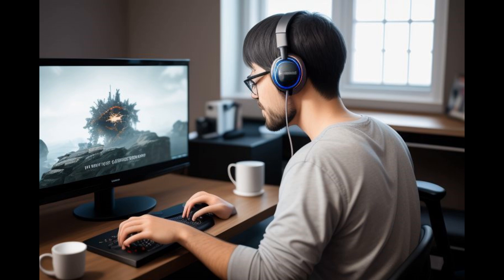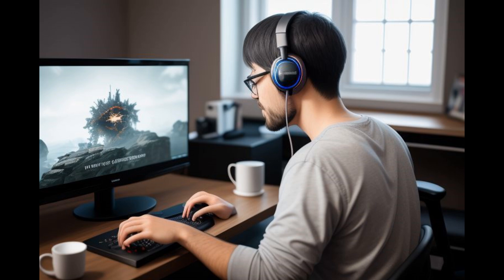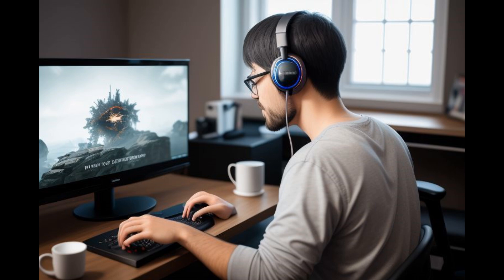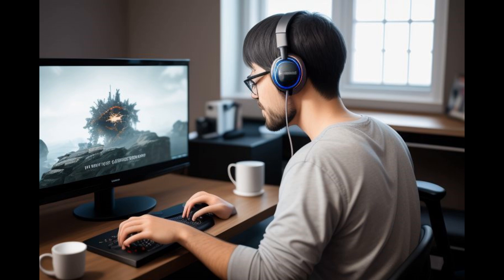Game On, Groove On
This is an AI Production.

Official Release!
For Country Music, Hip Hop Music, Rock Music, Heavy Metal Music, Dance Music, Christmas Music, Blues Music, Christian Music, Punk Music.
My Playlists - I handwrote all the lyrics in these songs.

These are all my own original handwritten lyrics and arrangements with some AI voice and music which I'm using as demos for other artists to record.
I have hundreds of original songs that may interest other artists for recording use.

Radio stations can also download and play these completed songs:  IPI 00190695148
I own 100% copyright on all these songs I wrote.

All Royalty Payments to: John Boom (Johnny B - In Australia)
APRA / AMCOS WRITER MEMBER
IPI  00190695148